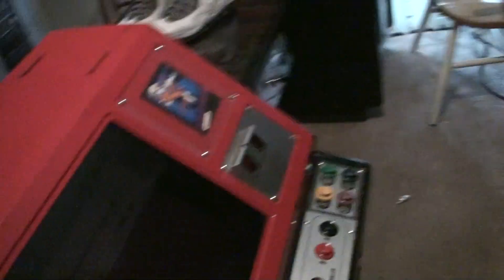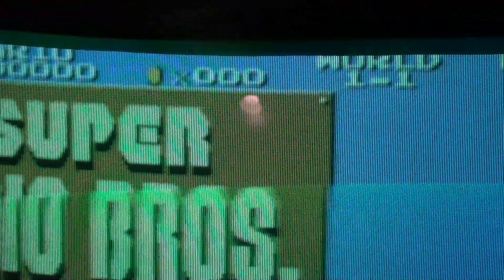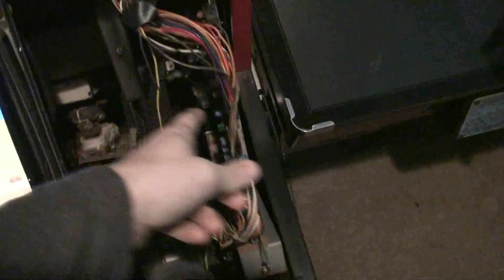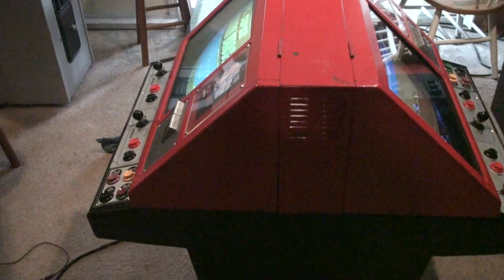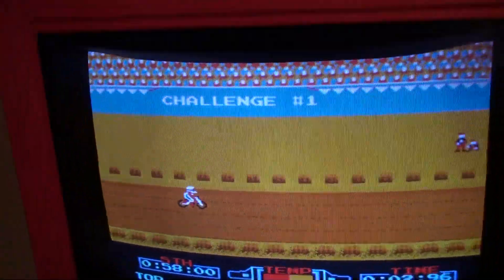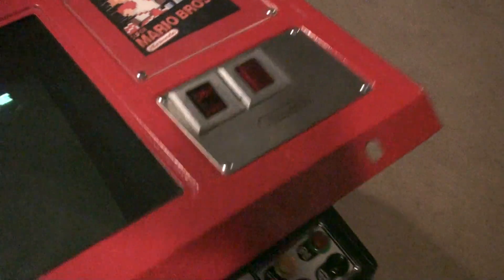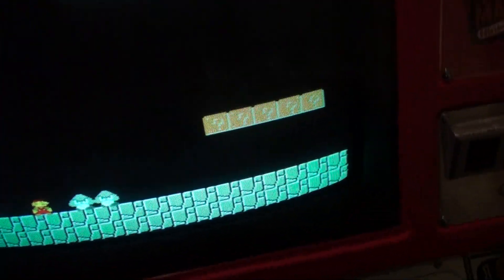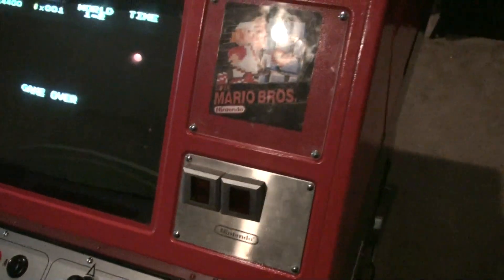VS Nintendo Red Tent Cocktail Overview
This is a quick overview of my Nintendo Red Tent arcade.  It currently has VS Super Mario Bros and VS Excite Bike.  I have a 2nd one as well that I used mostly for parts.